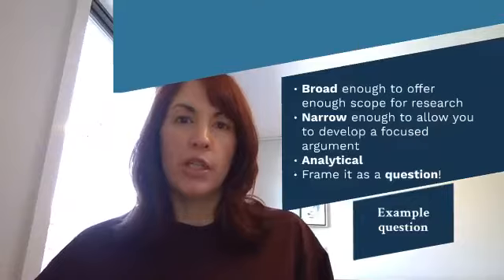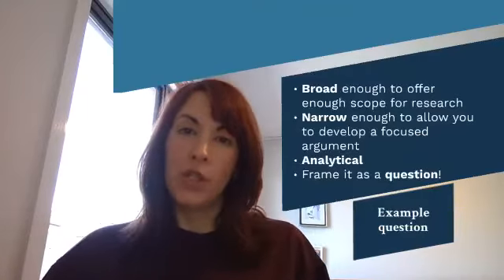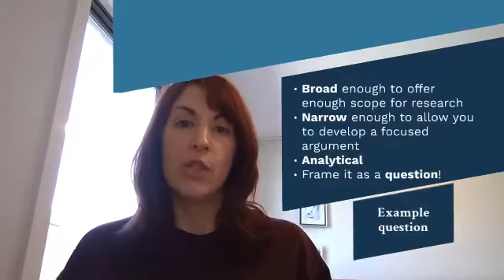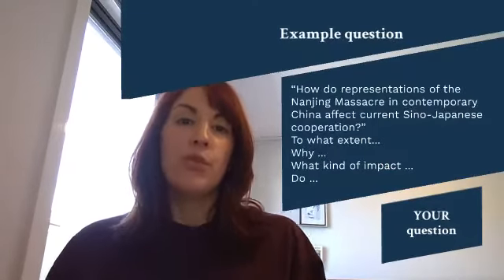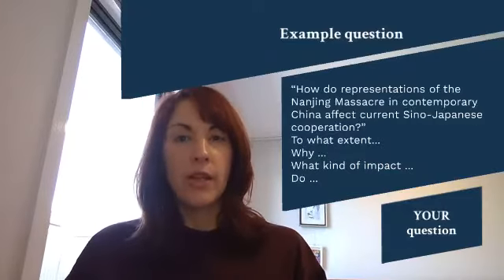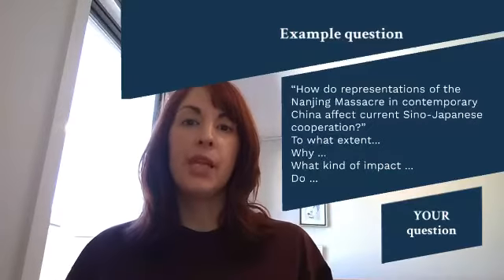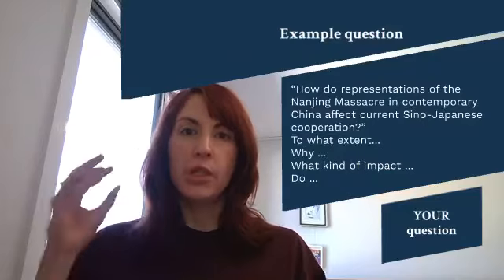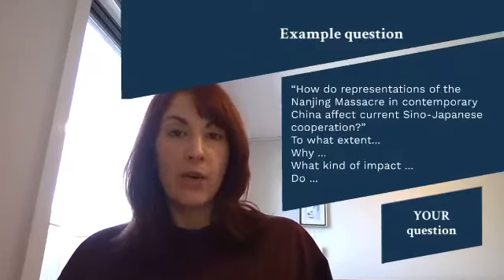ASIA1030: Week 6 Tutorial Refresher